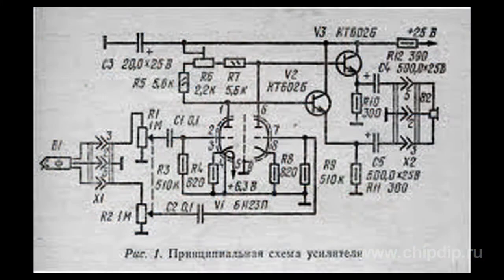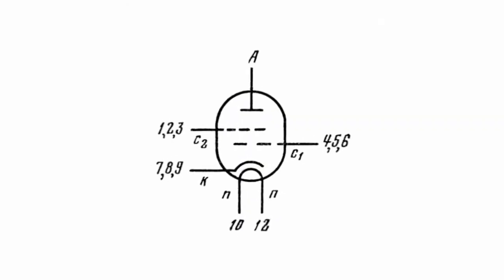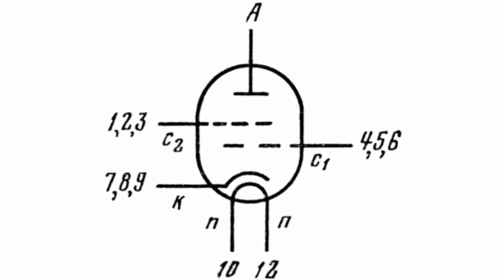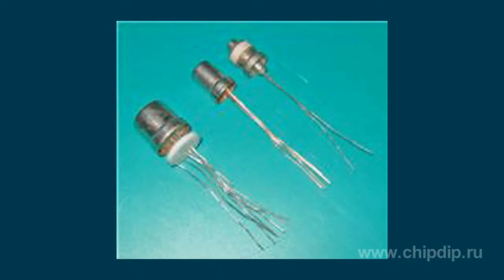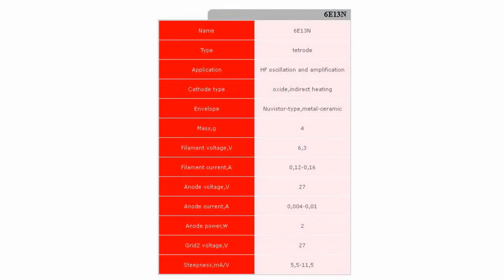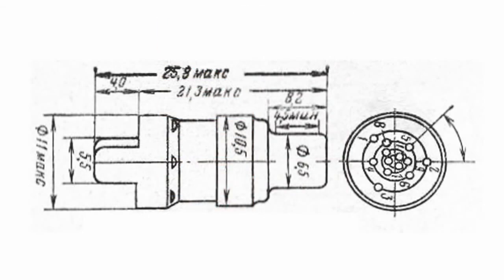6E13Н Tetrode-Nuvistor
6E13Н Tetrode-Nuvistor       Low resistance to input voltage pulses and low input resistance are the essential disadvantages of input cascade in transistors, amplifying and measuring circuits.       Field transistors used instead of bipolar transistors eliminate the second disadvantage but in the same time they increase risk of static electricity fault.       Battery lamp for input cascade such as 6E13Н tetrode-nuvistor may solve the problem. It has high input resistance typical for any amplifier lamp input and its electrical parameters are some higher than a transistor cascade parameters. Anode voltage is 27V. Gain slope is 8.5mА/V which is considerably higher than a gain slop of field transistors with isolated gates. Maximum long term input (grid) voltage is 70V.       Case dimensions and convenience of location of the lamp on a circuit plate fall a little shorter than dimensions and convenience of semiconductor devices. Herewith, use of the lamp in acoustic devices provides the cascade with so called soft lamp sound typical to a tube amplifier.